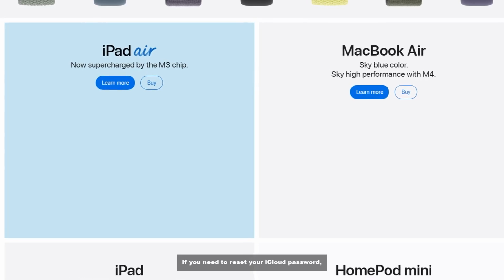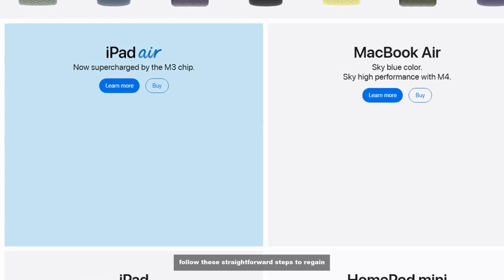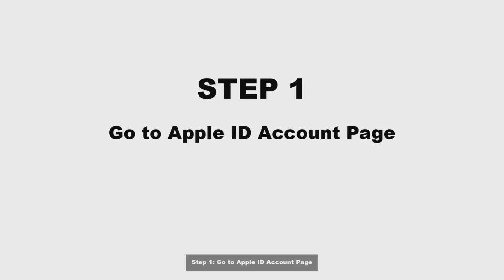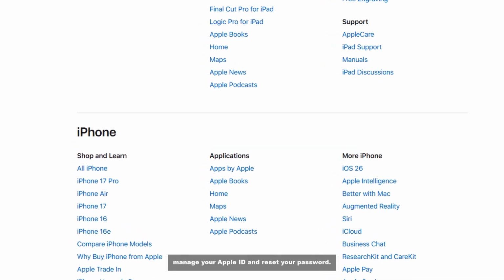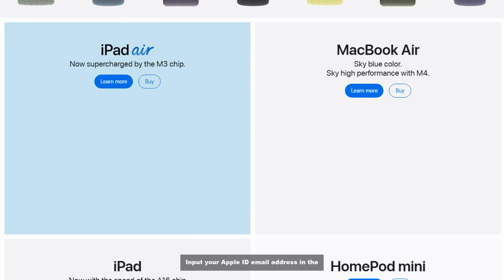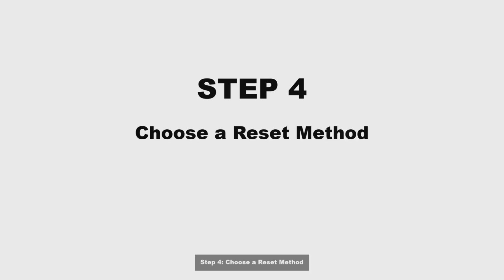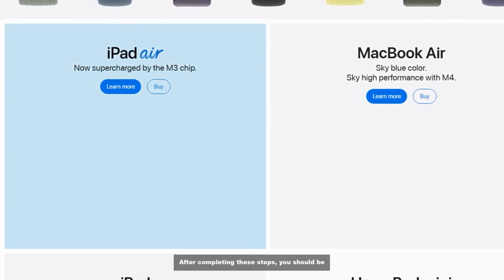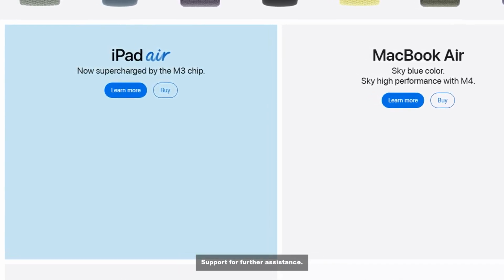How To Reset iCloud Password 2025 (2026)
In this video, we will guide you through the steps on how to reset your iCloud password in 2025. If you're having trouble accessing your Apple account or need to recover your password, this tutorial is perfect for you.